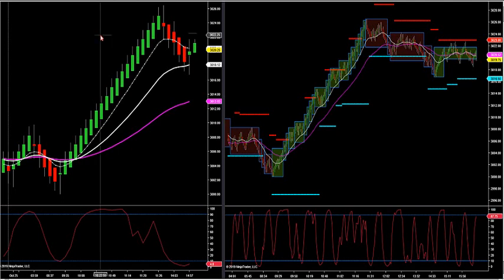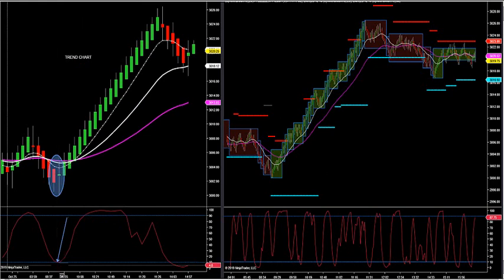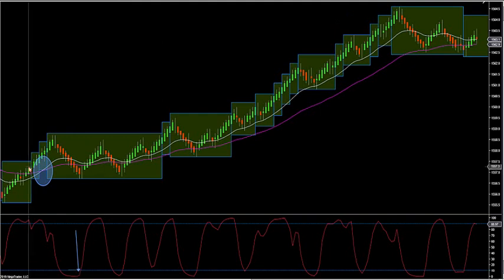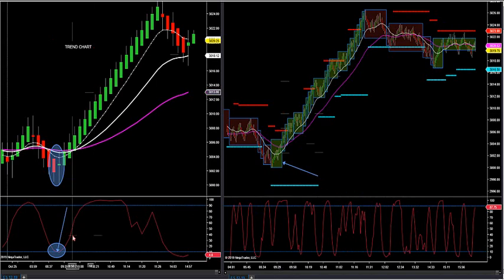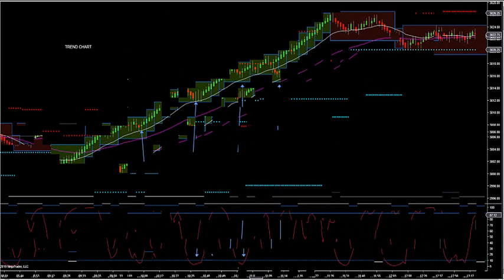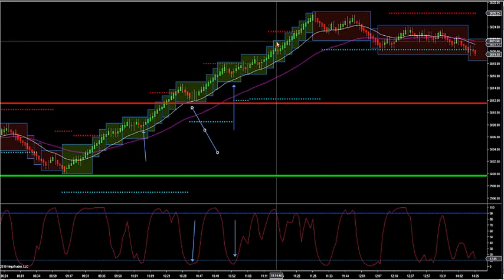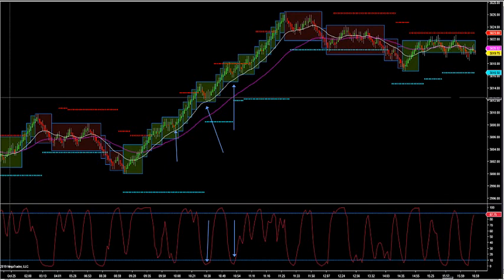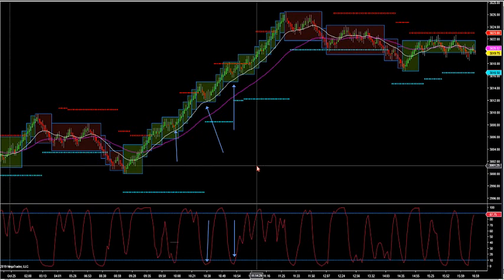10-25-19 New SymmTrendBox Indicator Conference Call Recording. DayTradingTheFutures.com